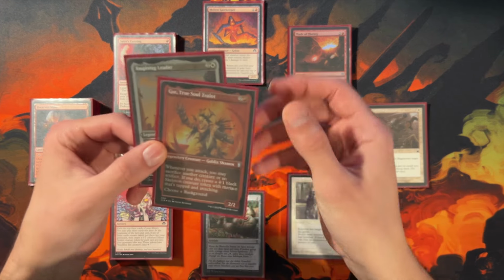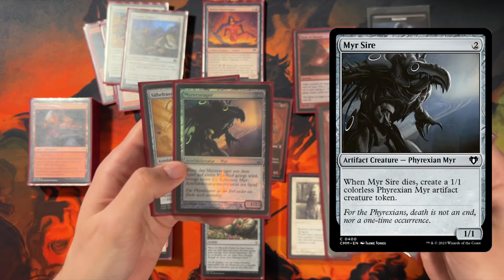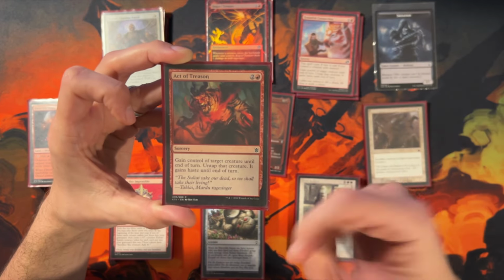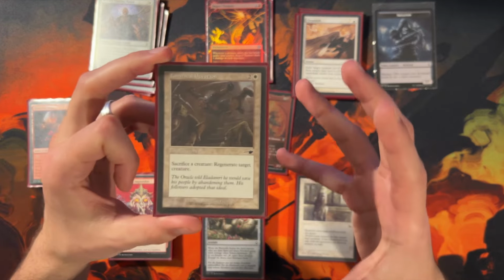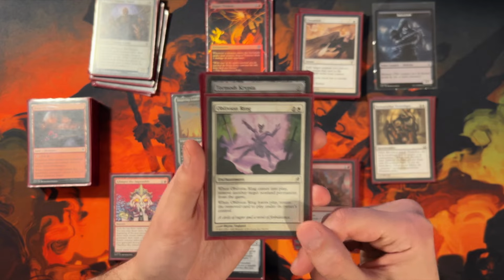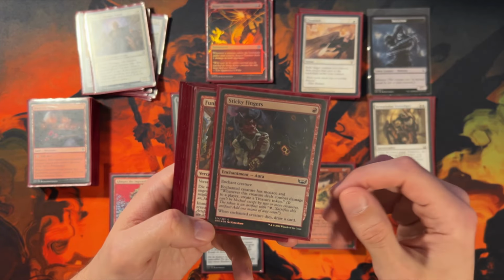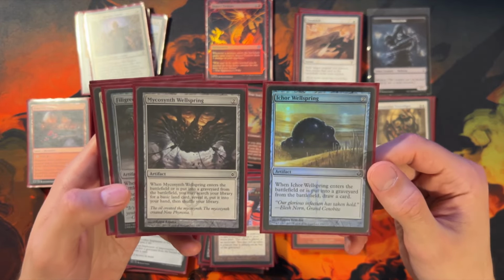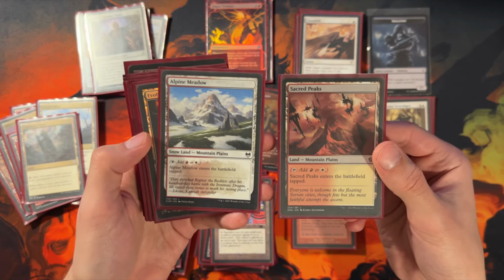Boros Sacrifice: Gut, the Inspiring Leader pEDH – Think Outside the Deck Box!: Ep. 52 | MtG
My very first Pauper EDH deck was Gut, True Soul Zealot paired with Inspiring Leader, which I still enjoy to this day! The unique take on a these Boros partners, with the taking control and sacrifice shenanigans is what makes this deck so special!

Creating a new Cardmarket account? Add me (CardboardTutor) as a referral! It’s free to do and supports the channel! :)

Credits – Music:
Abroad Again - Jeremy Blake
Cliff Side - Silent Partner
Top Ten - Jeremy Blake